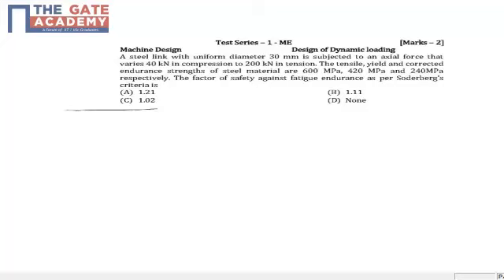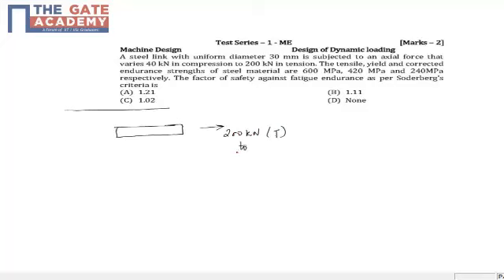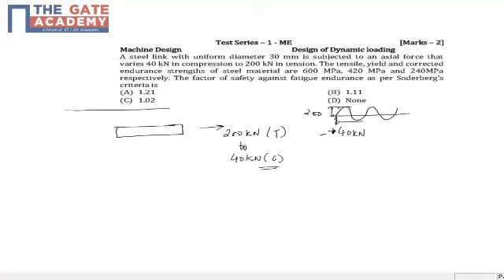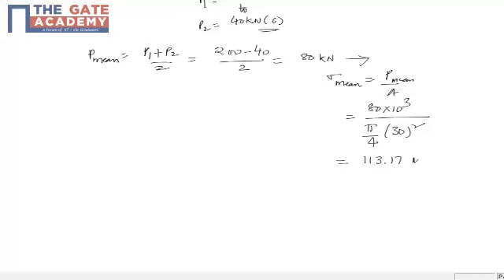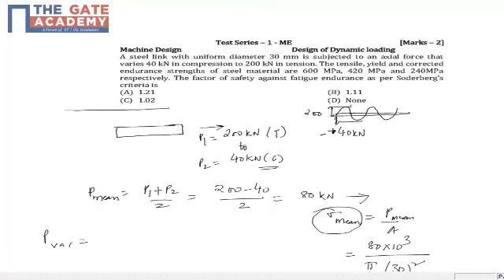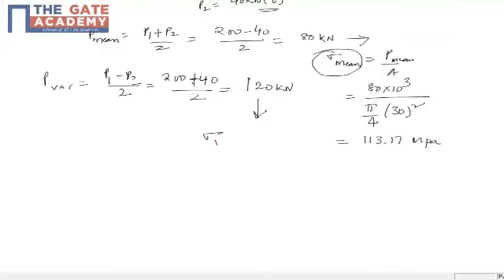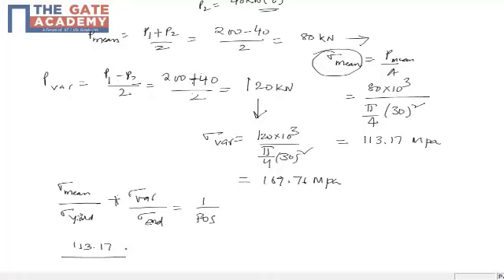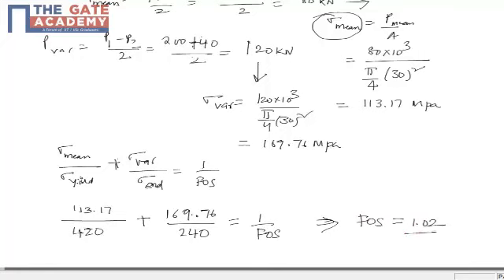GATE 14 ME TS 1 QNo 44